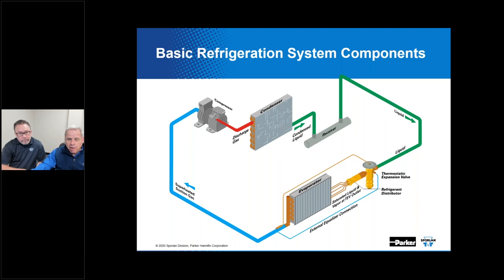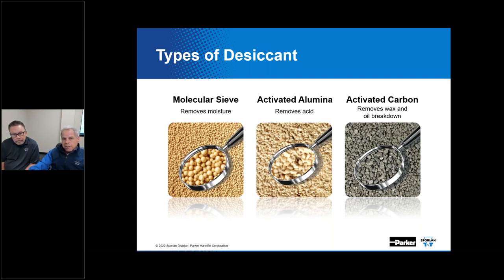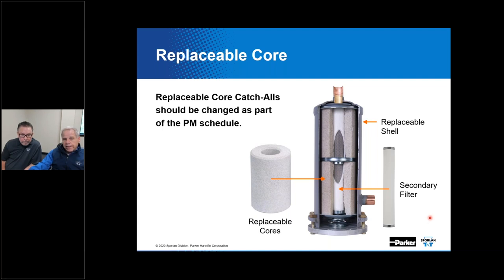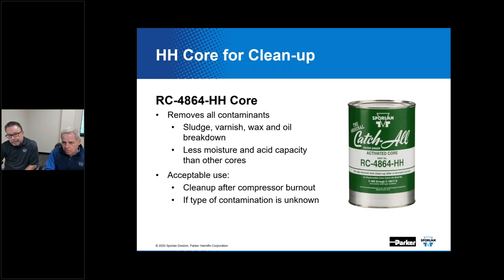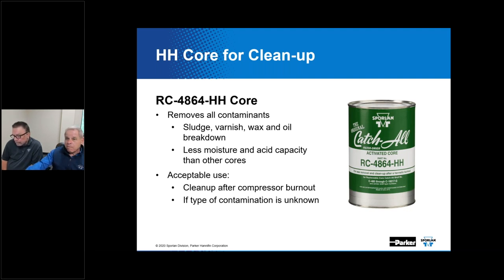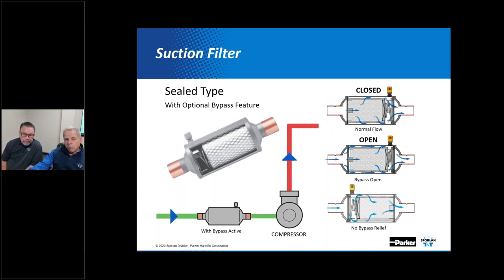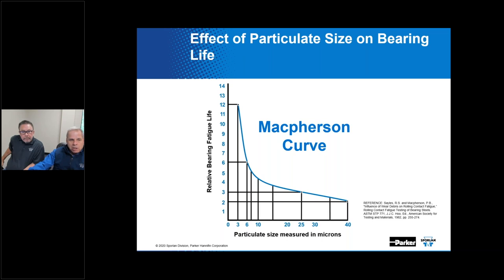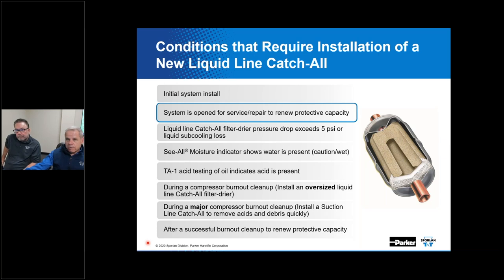Low & High Side Filter Drier application considerations Hosted by James Jansen